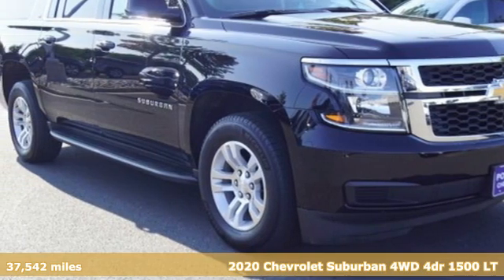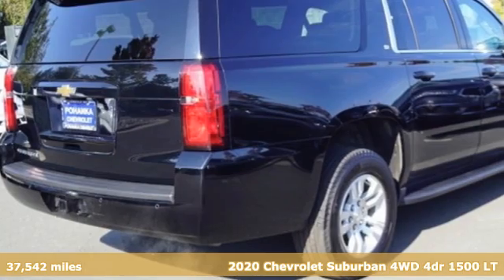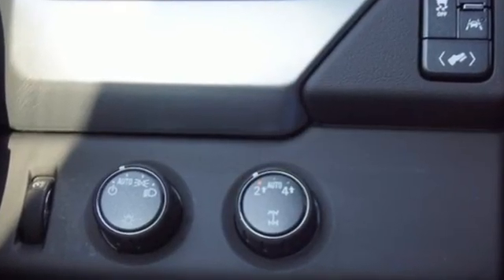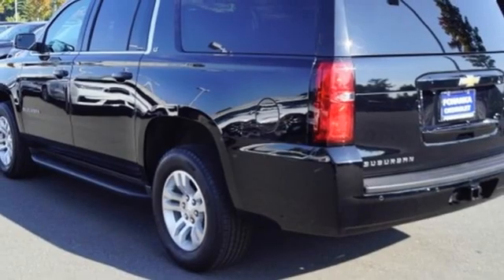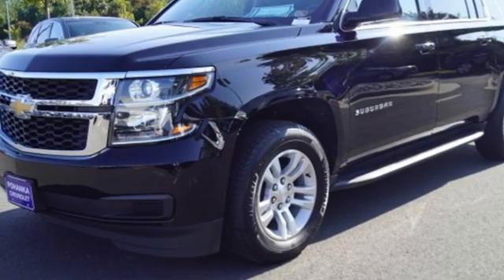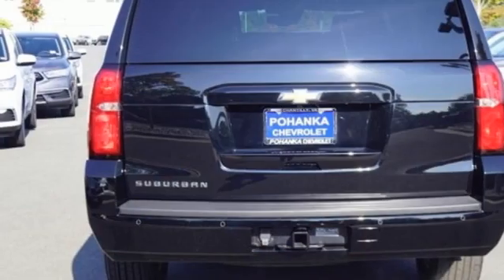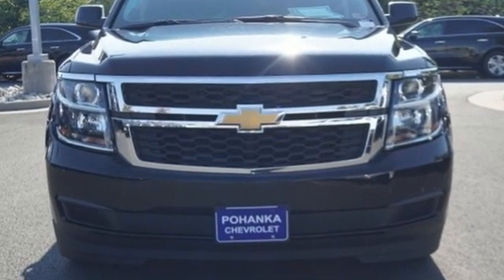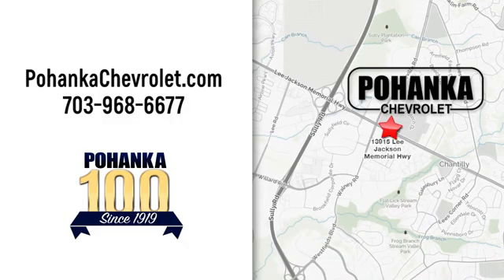Used 2020 Chevrolet Suburban Manassas VA Chantilly, MD CP20163 - SOLD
Year: 2020
Make: Chevrolet
Model: Suburban
Trim: LT
Engine: EcoTec3 5.3L V8
Transmission: 6-Speed Automatic Electronic with Overdrive
Color: Black
Interior: Jet Black
Mileage: 37542
Stock #: CP20163
VIN: 1GNSKHKC6LR141509
Carfax one Owner , Nav / Navigation / GPS. CARFAX One-Owner. Clean CARFAX. Black 2020 Chevrolet Suburban LT 4WD 6-Speed Automatic Electronic with Overdrive EcoTec3 5.3L V8brbrbrLocated right next to Dulles International Airport on Route 50 in Chantilly, Fairfax VA.brbrAll prices exclude taxes, title, license, freight, and dealer processing fee of $899.00. Published price subject to change without notice to correct errors or omissions or in the event of inventory fluctuations. All features not on all vehicles. Vehicles shown are for illustration purposes only.

Address:
13915 Lee Jackson Hwy